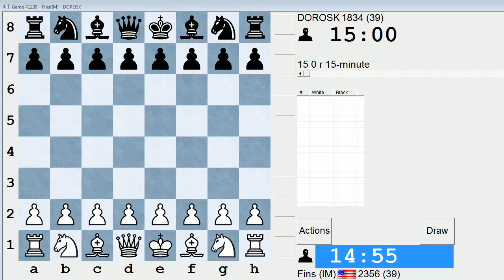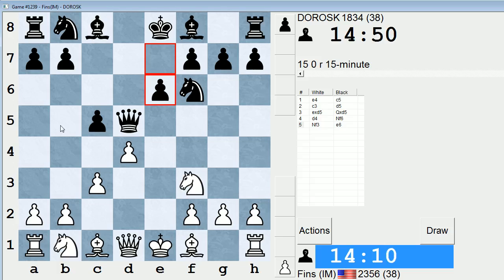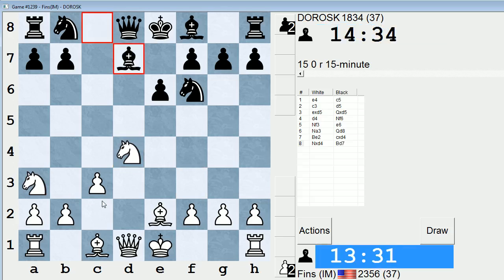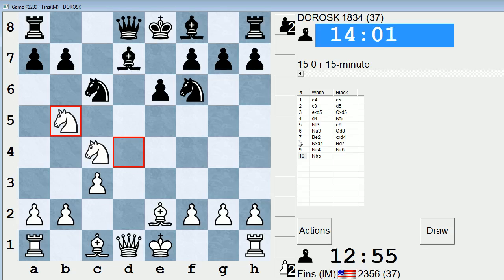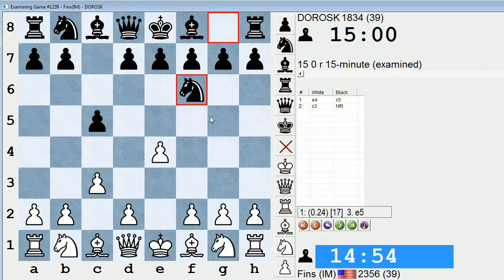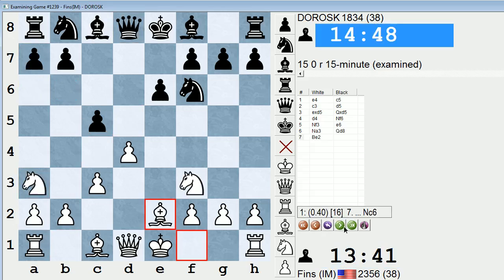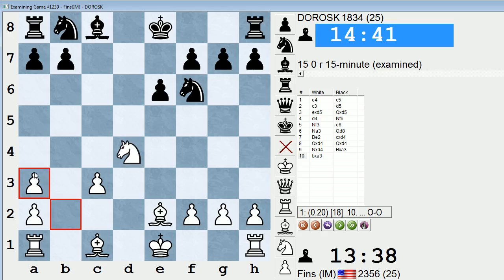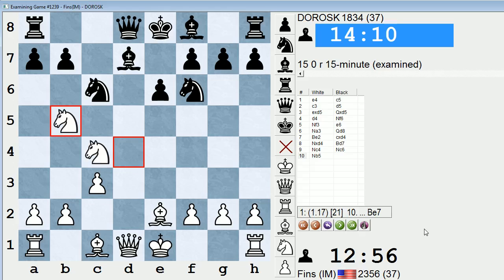Standard Chess #135: IM Bartholomew vs. DOROSK (Sicilian Defense)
Black's best replies to the c3-Sicilian (Alapin Variation) are 2...d5 and 2...Nf6. My opponent chooses the former but abandons the game after a couple of innacuracies.